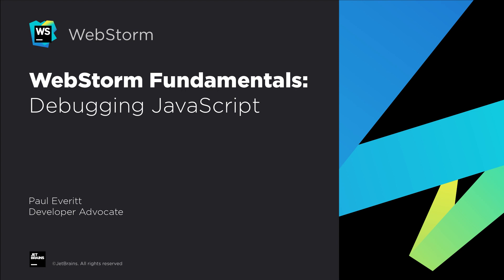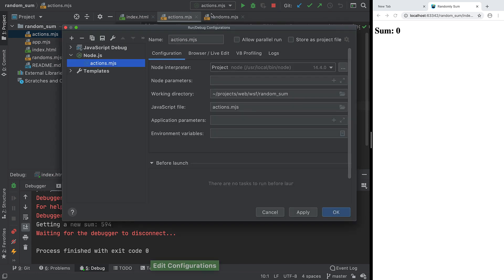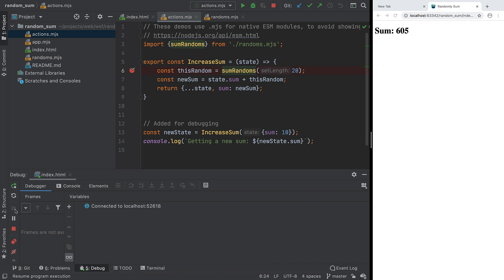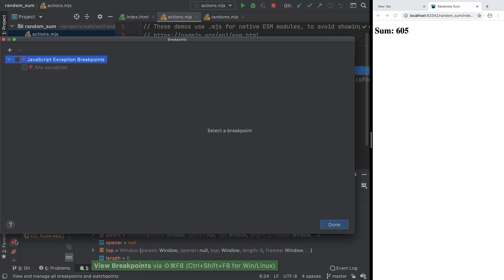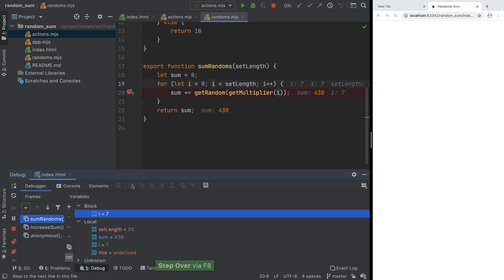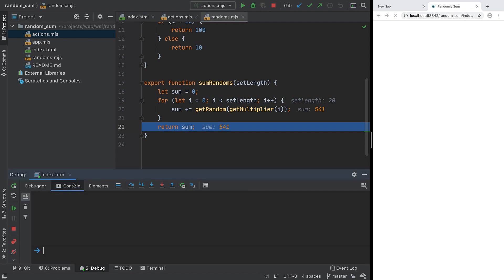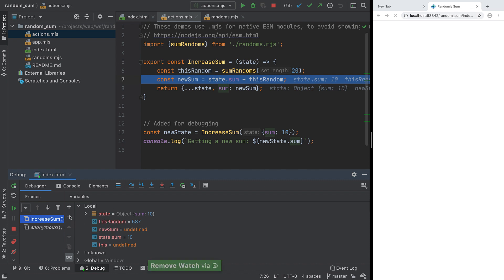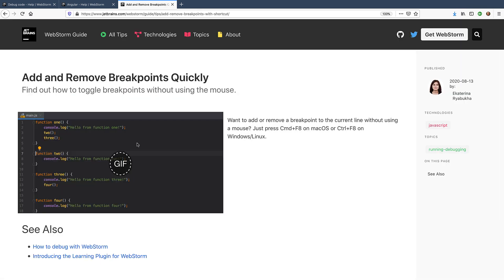WebStorm Fundamentals: Debugging JavaScript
In this video, we'll see how to debug JavaScript code in WebStorm. This information applies to other JetBrains IDEs, like GoLand, IntelliJ IDEA Ultimate, and PyCharm Professional.

Contents:
0:00 - Intro
0:18 - Creating a JavaScript Debug run/debug configuration
0:49 - Introduction to Node.js debugging
1:38 - Adding breakpoints to your code
2:45 - Viewing all breakpoints in one place
3:30 - Adding a condition to a breakpoint
3:54 - Walking through your code
5:17 - Using the built-in console and evaluating expressions
5:44 - Setting up watches
6:25 - Back to debugging Node.js
6:55 - Wrap-up and tips on where to find more information

We used a simple web page that included Hyperapp as a small demo. If you want to learn more about .mjs, check out

Category